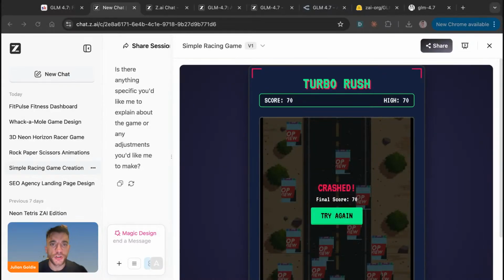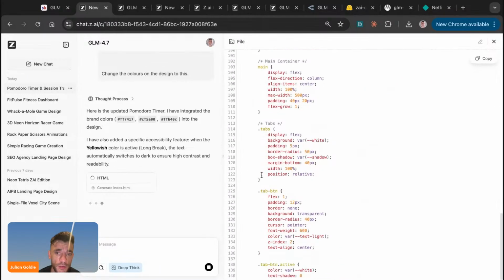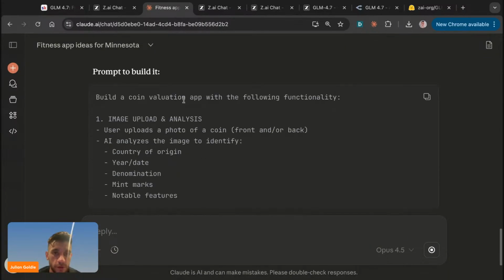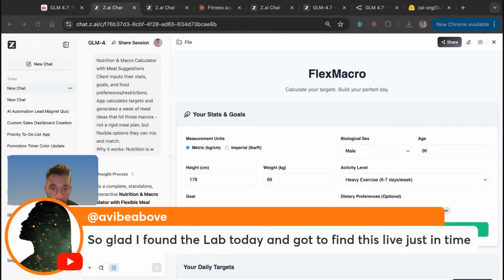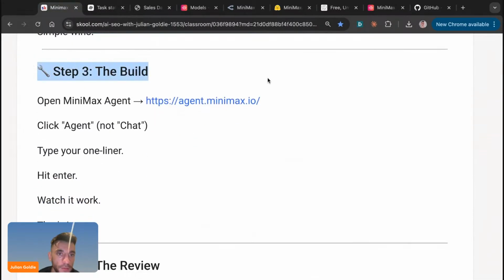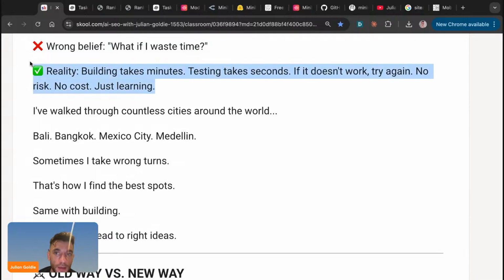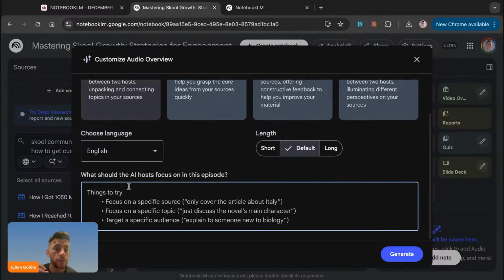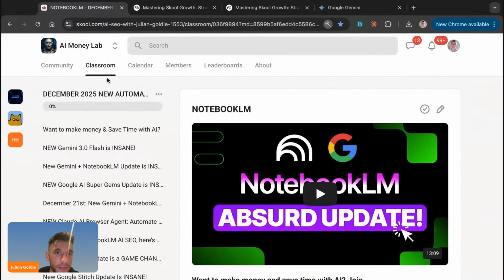GLM 4.7: New FREE Chinese AI Super Agent is INSANE!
GLM 4.7 just dropped and it's a FREE open-source AI that builds apps, games, websites and landing pages WITHOUT you knowing how to code. Today I'm going to show you exactly how to use this for your business.